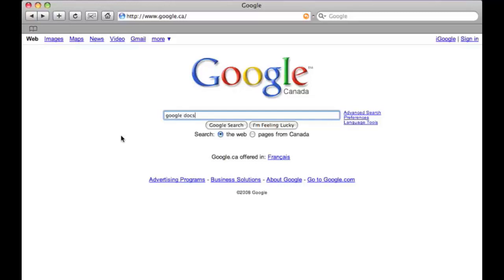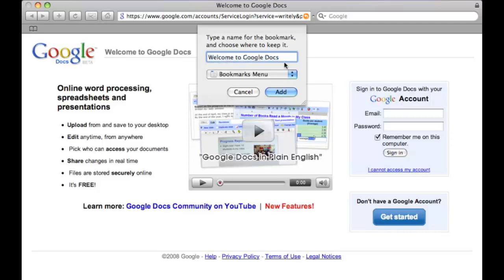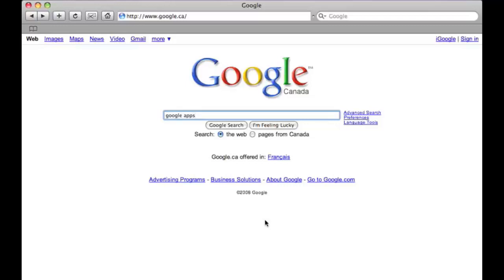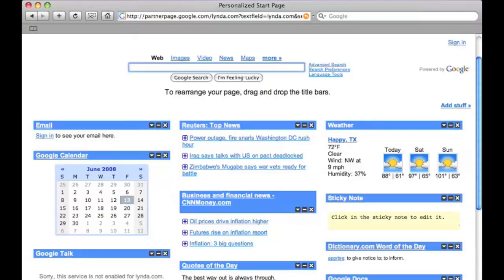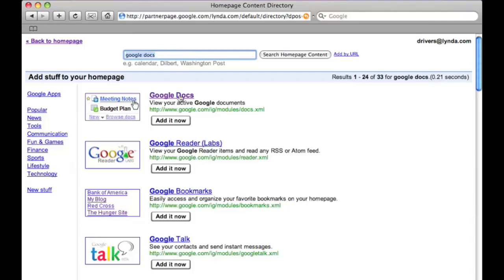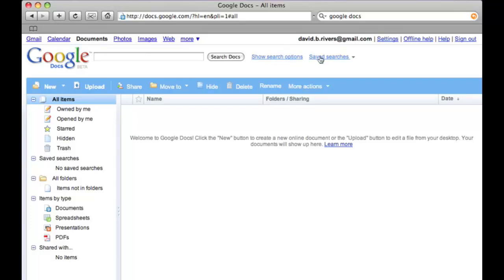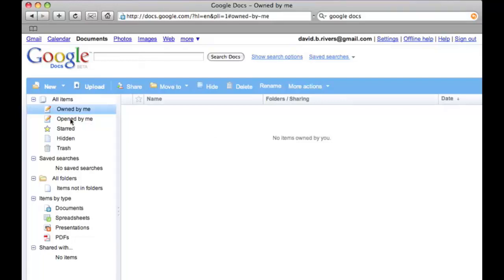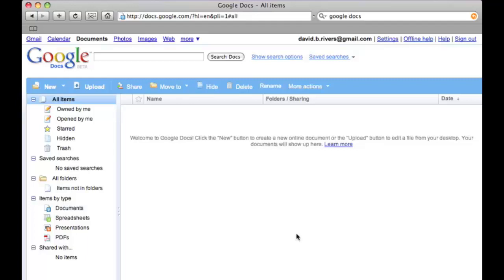Google Docs Essential Training-Launching Google Docs-Logging in from a start page gadget-Chapter 01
Google Docs Essential Training Complete 2010

Chapter 01

0101 Launching Google Docs from a web address
0102 Logging in from a start page gadget

Chapter 02

0201 Creating new documents
0202 Uploading documents
0203 Handling documents
0204 Getting organized with folders and labels

Chapter 03

0301 Starting a new document and exploring the interface
0302 Entering text
0303 Inserting special characters
0304 Saving and renaming documents
0305 Opening and importing files
0306 Cutting copying and pasting
0307 Previewing and printing files
0308 Checking spelling

Chapter 04

0401 Using headings
0402 Formatting text appearance
0403 Paragraph formatting
0404 Page formatting and page breaks
0405 Using document styles
0406 Headers and footers
0407 Creating bulleted and numbered lists

Chapter 05

0501 Inserting tables
0502 Working with rows columns and cells

Chapter 06

0601 Inserting and manipulating pictures
0602 Inserting and manipulating links
0603 Inserting and manipulating comments
0604 Using bookmarks

Chapter 07

0701 Exporting to other formats
0702 Attaching a document to an email
0703 Sharing a document online
0704 Checking revision history

Chapter 08

0801 Starting a new spreadsheet and exploring the interface
0802 Entering text and values
0803 Uploading renaming and saving
0804 Selecting and formatting cells
0805 Manipulating columns and rows
0806 Using the fill handle
0807 Freezing rows and columns
0808 Sorting data
0809 Creating multiple sheets

Chapter 09

0901 Entering a formula
0902 Using built-in functions
0903 Copying formulas and functions
0904 Additional online functions

Chapter 10

1001 Inserting a chart
1002 Manipulating and managing charts
1003 Inserting other gadgets

Chapter 11

1101 Exporting to other formats
1102 Sharing a spreadsheet
1103 Holding live discussions
1104 Publishing a spreadsheet
1105 Printing a spreadsheet

Chapter 12

1206 Uploading slides from a presentation
1207 Adding and changing themes
1208 Changing a slides background

Chapter 13

1301 Inserting and formatting text
1302 Inserting and formatting lists
1303 Working with images
1304 Working with shapes
1305 Working with video
1306 Adding speaker notes

Chapter 14

1401 Sharing a presentation
1402 Saving to other formats
1403 Playing a presentation
1404 Printing slides and notes
1405 Publishing a presentation online

Chapter 15

1501 Goodbye